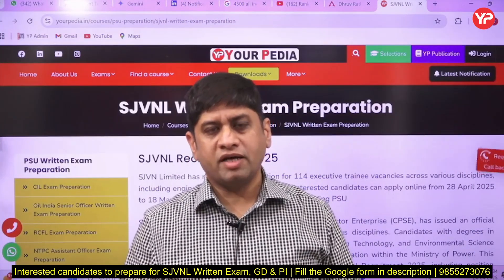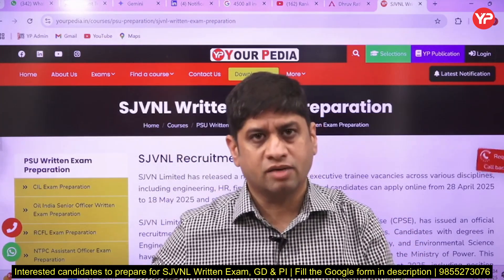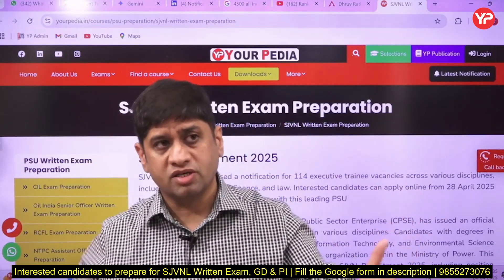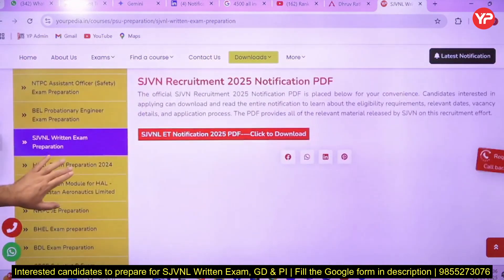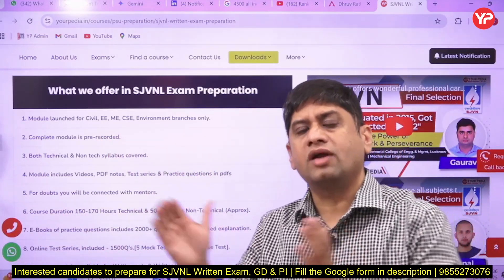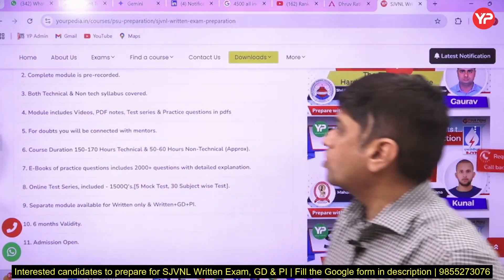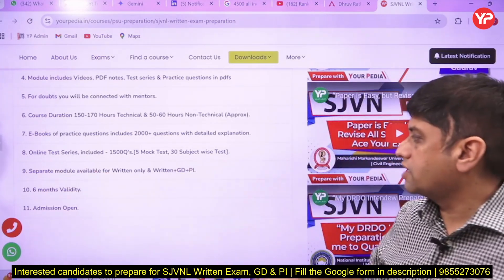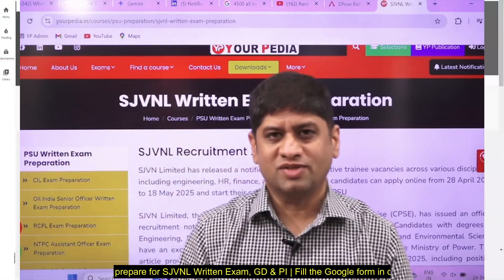All details related to SJVNL exam preparation module for Civil, ME, EE, CSE, Environment 2025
All details related to SJVNL exam preparation module for Civil, ME, EE, CSE, Environment 2025 | 114 vacancies without GATE, Final year eligible, SJNL Recruitment Notification 2025

Fill Google Form for written exam preparation of SJVNL written Exam, GD & PI: